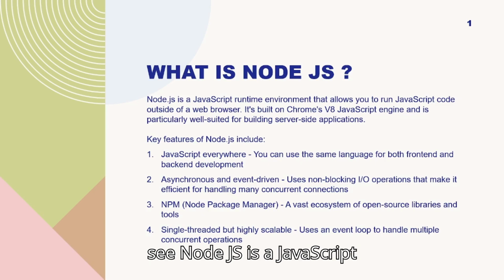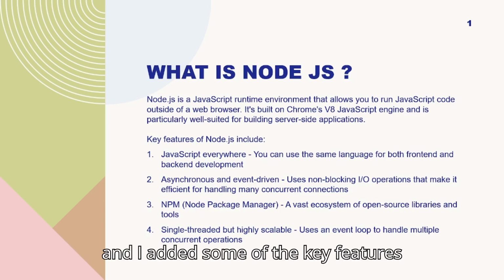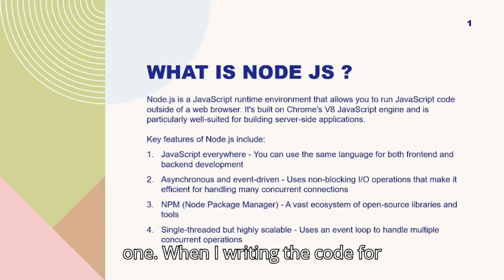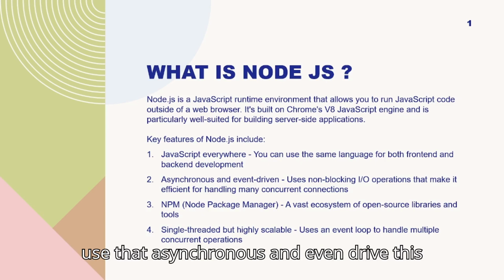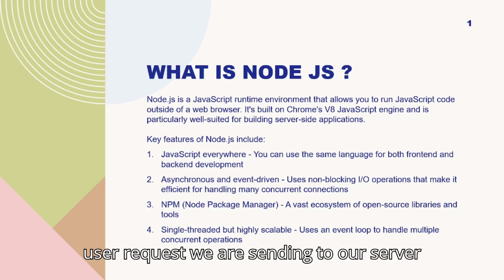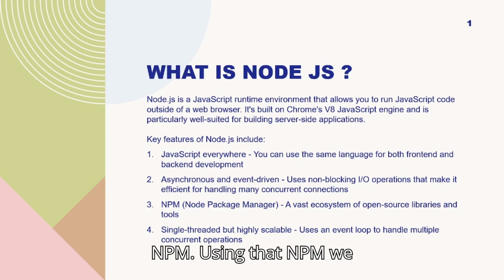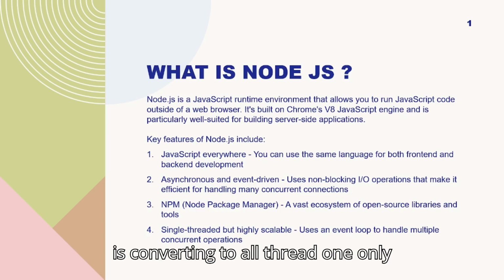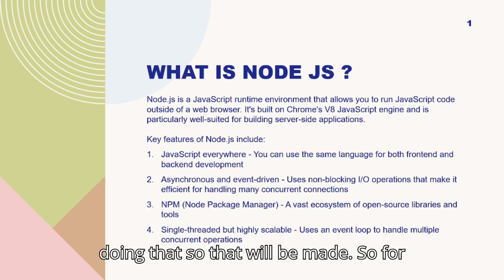5 Things You Need to Know About Node.js JavaScript Beyond the Browser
5 Things You Need to Know About Node.js   JavaScript Beyond the Browser